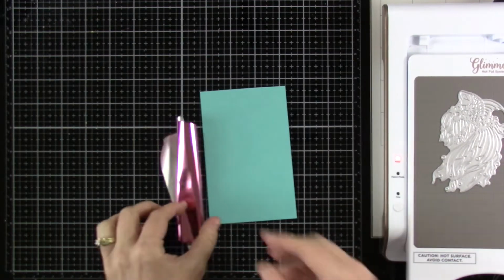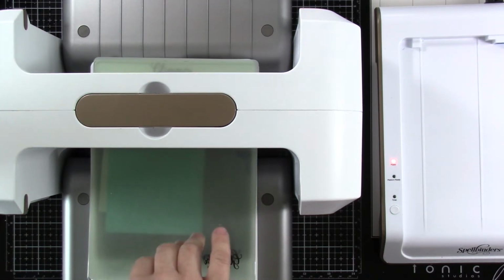Beautiful Betta Hot Foiling with Trinity Stamps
I'm sharing some tips and tricks for using your Spellbinders Hot Foil Glimmer System as well as some fixes for a couple of mistakes.

• *(1) Waving Hello- 6x9 Laser Cut 2-Piece Stencil Set – Trinity Stamps

• Glimmer Hot Foil System | Spell Binders Arts – Spellbinders Paper Arts

• Spellbinders - Platinum 6 - Die Cutting Machine, Tool N One and Glimmer Hot Foil System Kit